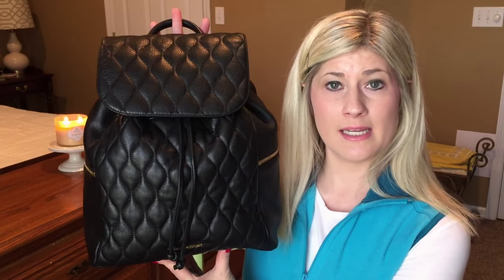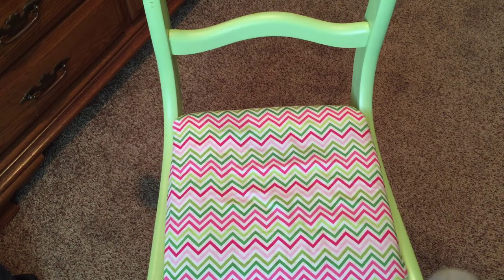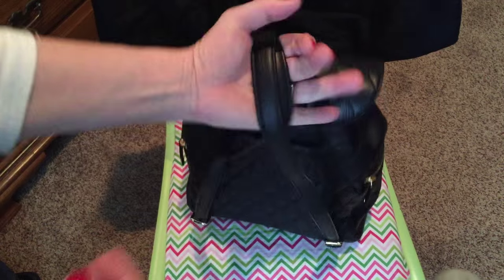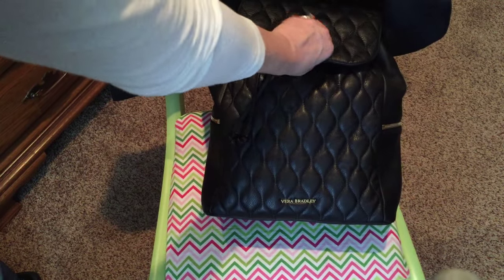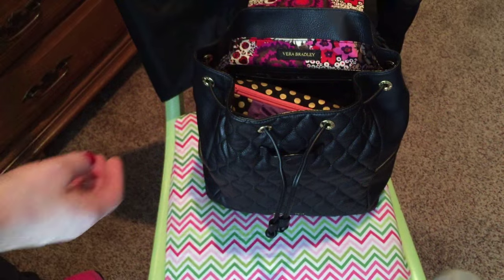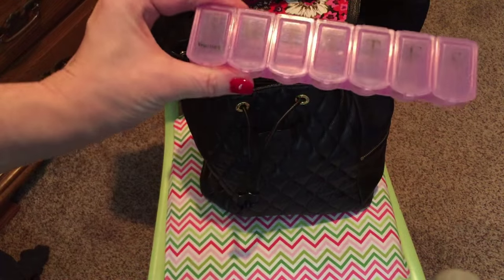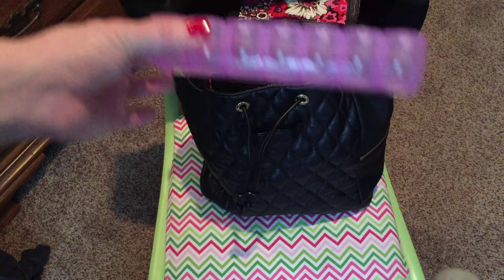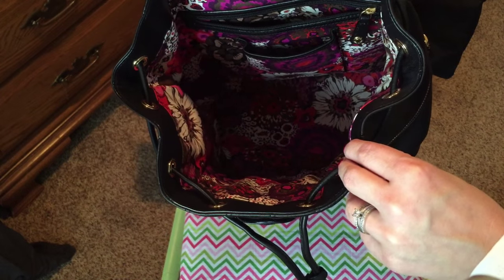WHAT'S IN MY BAG | VERA BRADLEY BACKPACK PURSE ORGANIZATION FALL 2015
Today, I am sharing my Fall 2015 handbag and the contents with you guys.

*Marine Parents on etsy
*The Foxy Fix on etsy
*Medium Fingerbrush
*Huggies Clutch n Clean
*Orla Kiely for Target Meadow Collection